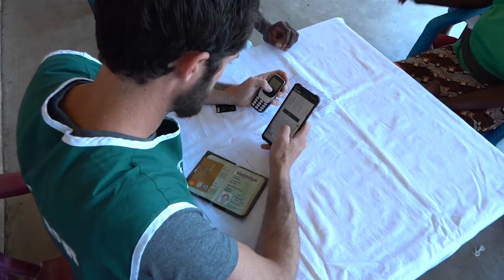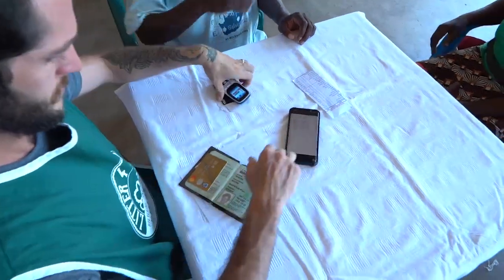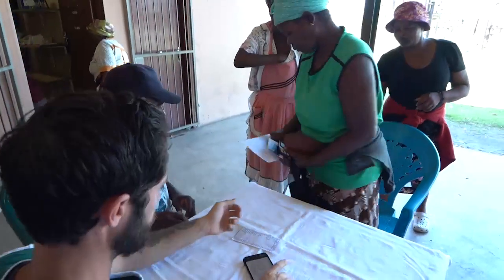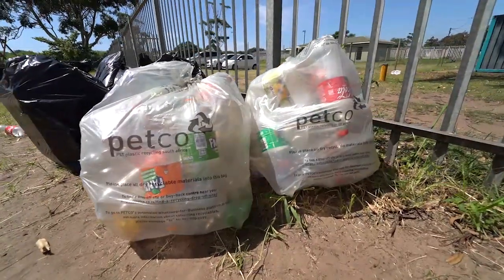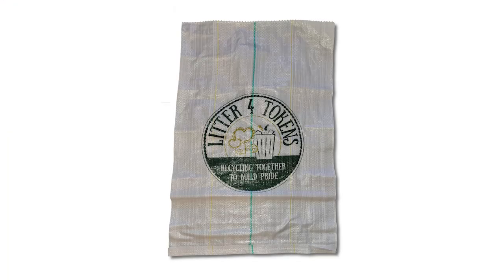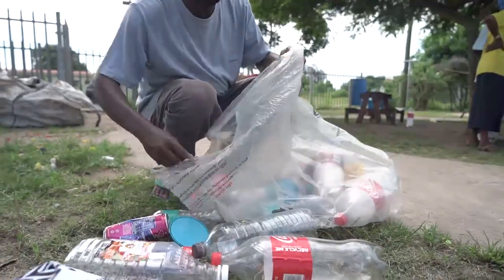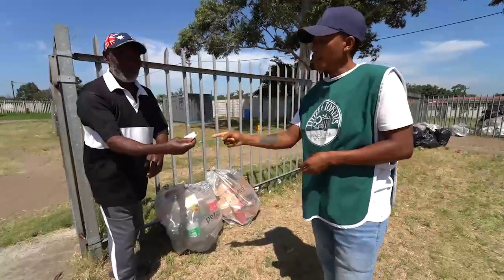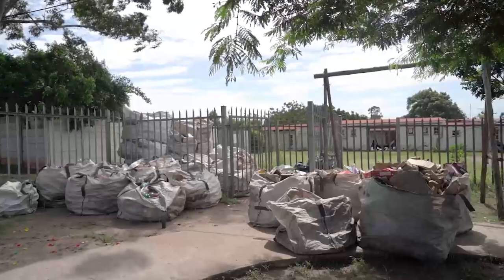Training video - Registering a Waste Collector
​ @litter4tokens278  saving our ocean, people and plant

Contact - clare@litter4tokens if you would like to help fund and support.